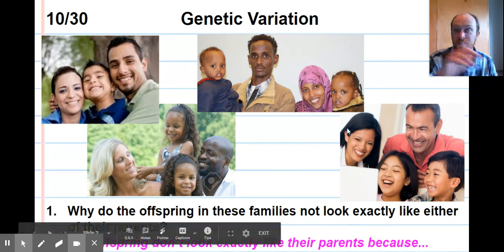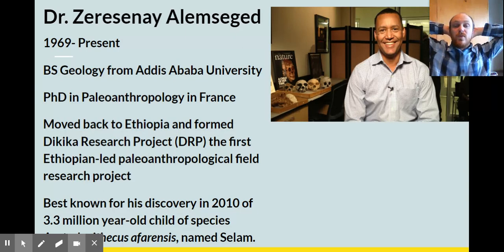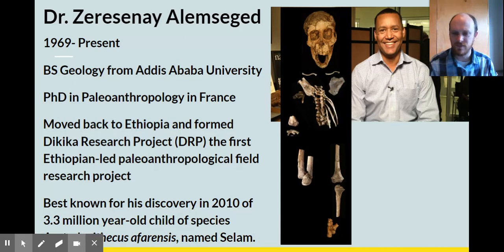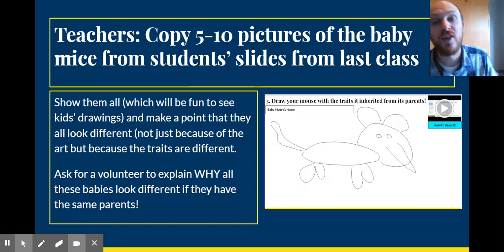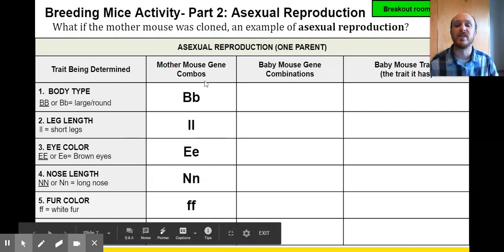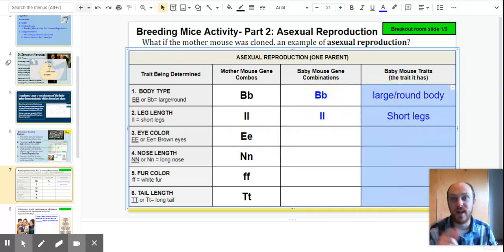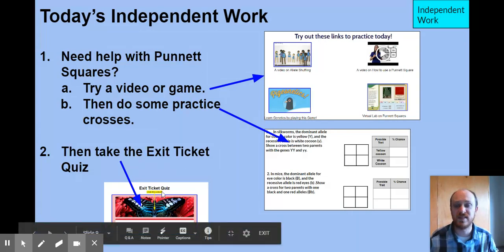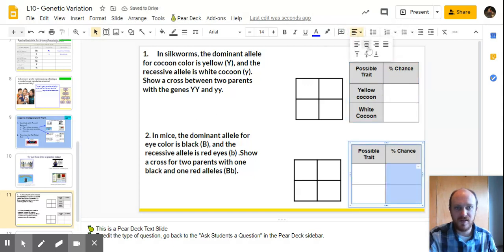L10- Genetic Variation - Google Slides